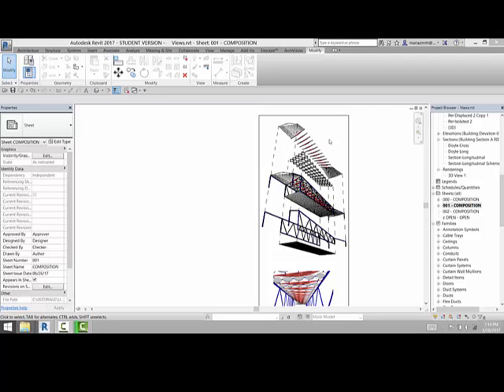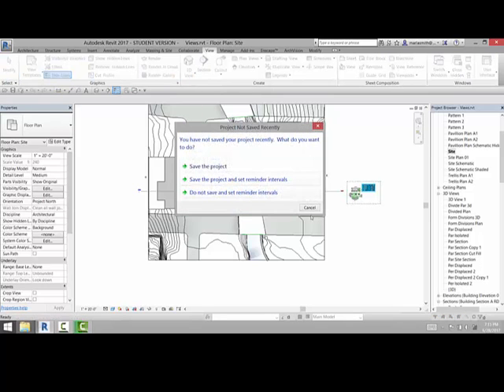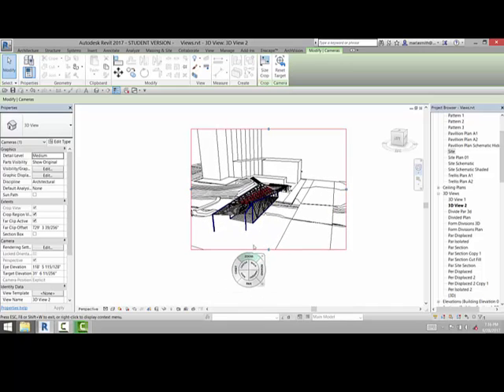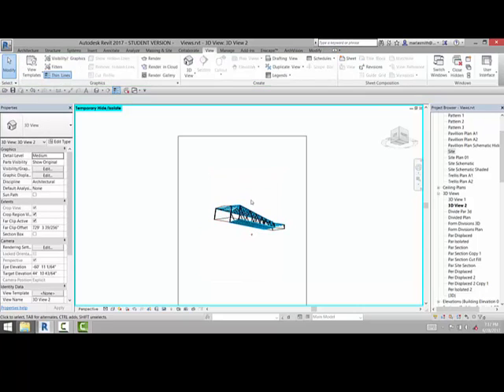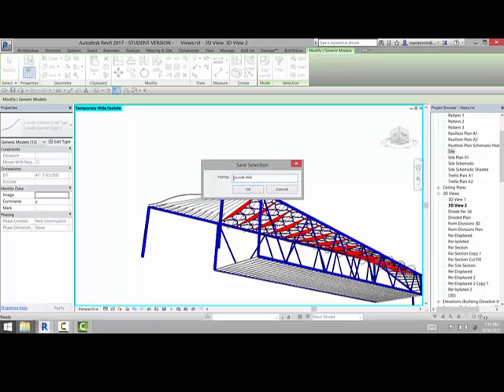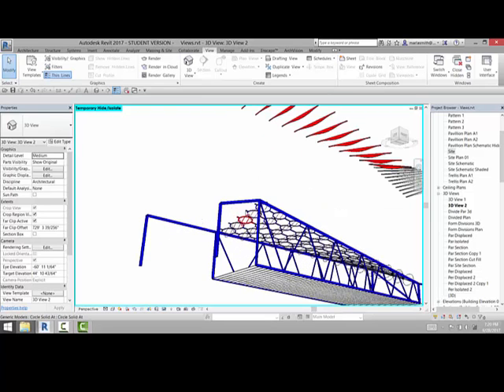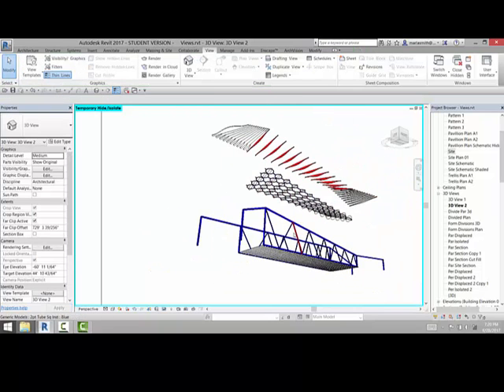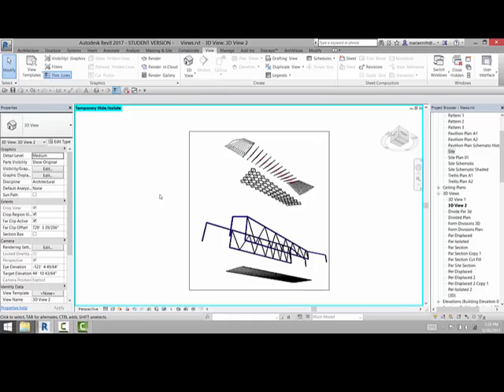07b Revit Displaced View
Create a Displaced perspective view part 2 of 2